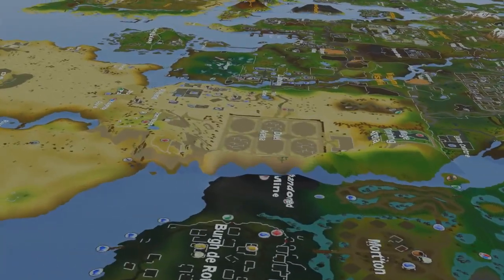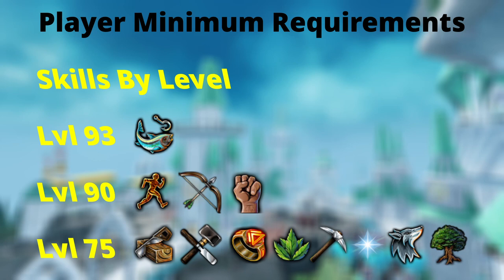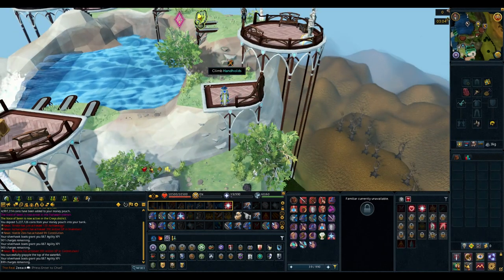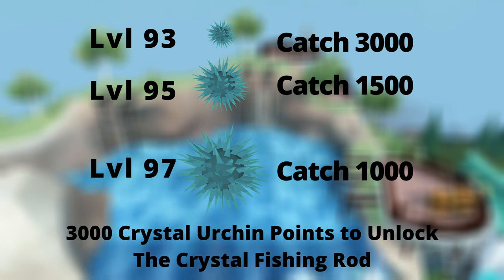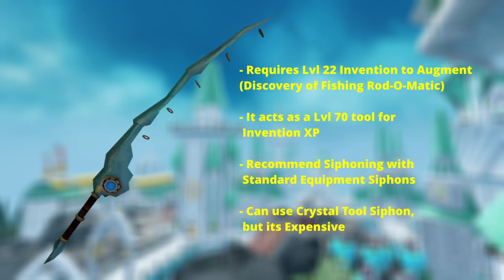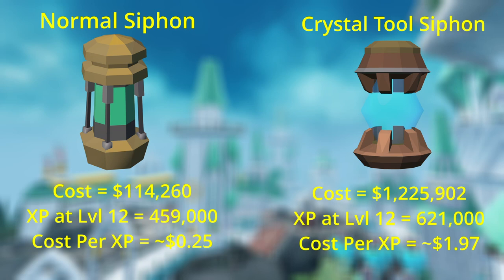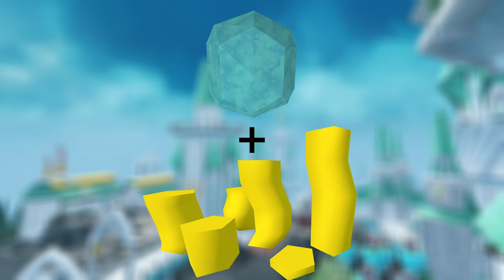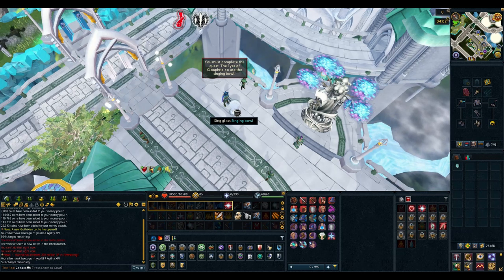Runescape 3 Ultimate Skiller - Crystal Rod (Ultimate Guide)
Skilling is still a huge part of Runescape 3. This guide will teach you how to gain the Crystal Fishing Rod & help you decide if its right for you. Help get 120 fishing or even just boost your money making.

I hope to see all the ultimate skillers in the comment sections.

Runescape is a place or fun & grinding. Lets help each other be a little less of a noob when it comes to skills.